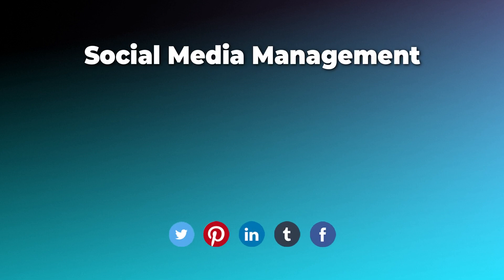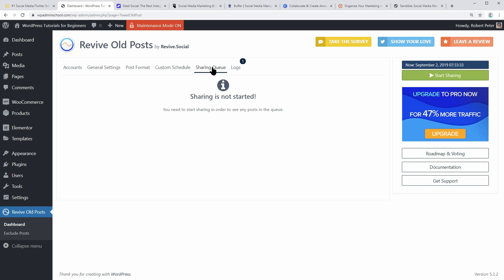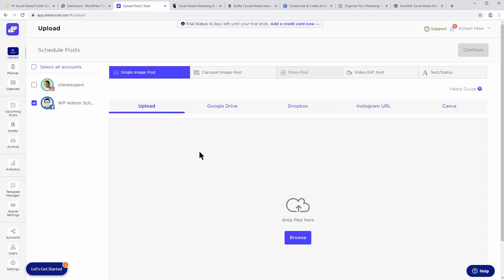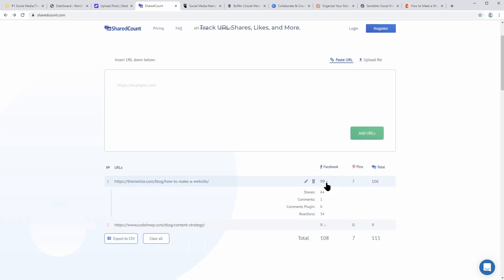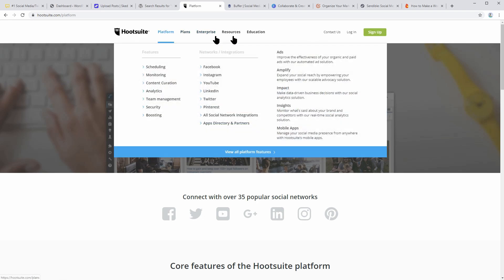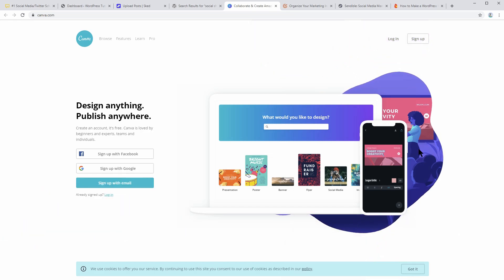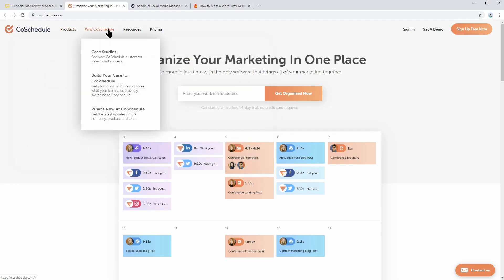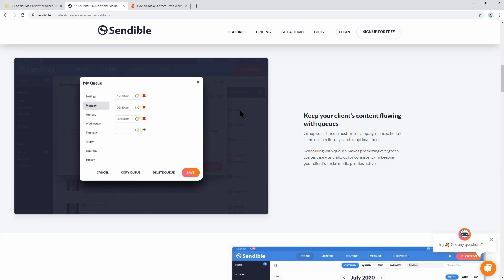Best Social Media Management Tools 2019 that can Save You Time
If you are searching for Social Media Management tools that can save you time by helping with scheduling, automatically sharing old content, creating images, analyzing performance, and so on, watch this video.

Table of contents:

Revive Old Posts (WordPress) - 🕑 0:13
Sked Social - 🕑 1:45
Shared Count - 🕑 2:45
Hootsuite - 🕑 3:31
Buffer - 🕑 4:30
Canva - 🕑 5:19
CoSchedule - 🕑 6:26
Sendible - 🕑 6:52

Are you using any of these social media management tools?
Do you know better alternatives?

I’d love to talk about it.